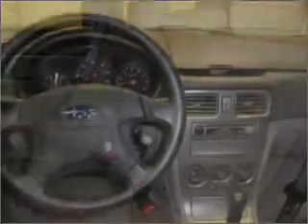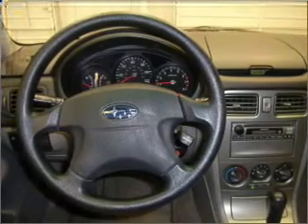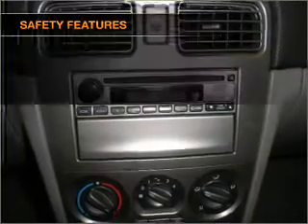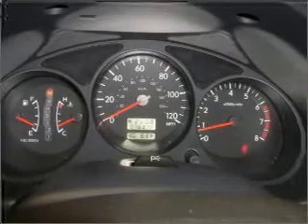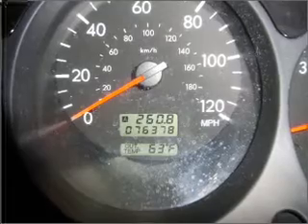2003 Subaru Forester - Daphne AL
Year: 2003
Make: Subaru
Model: Forester
Engine: 2.5 liter H4 16 valve
Transmission: 4-Speed Automatic
Exterior: Platinum Silver Metallic
Miles: 76250
Chris Myers
27161 Hwy. 98
Daphne, AL 36526